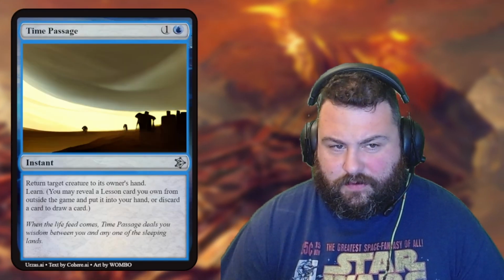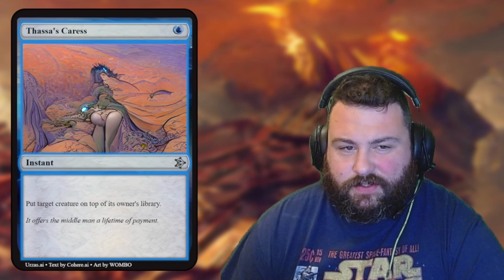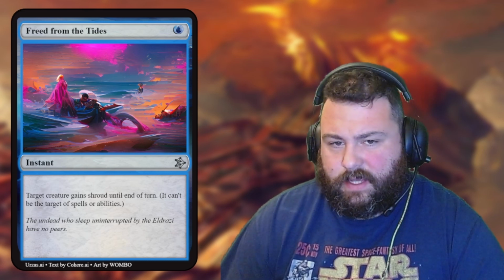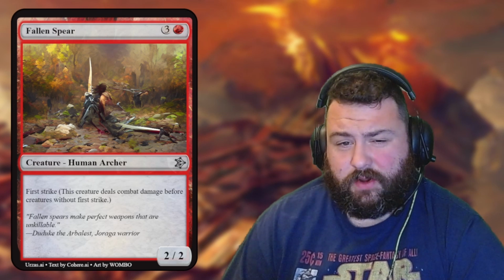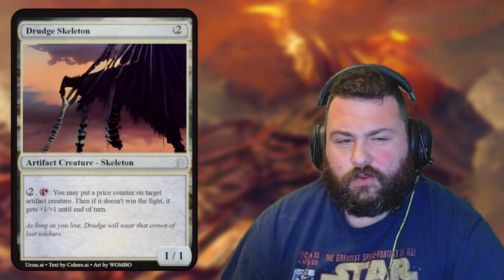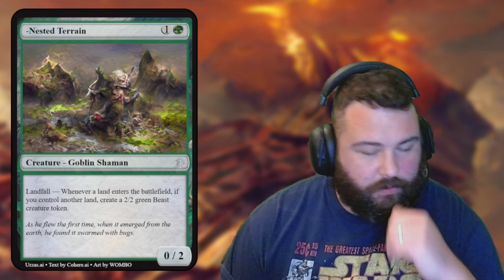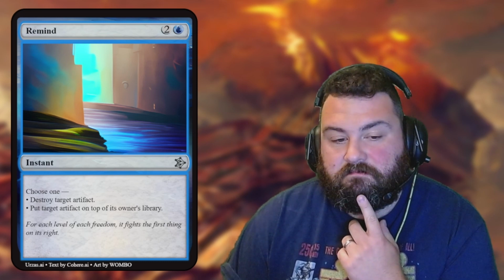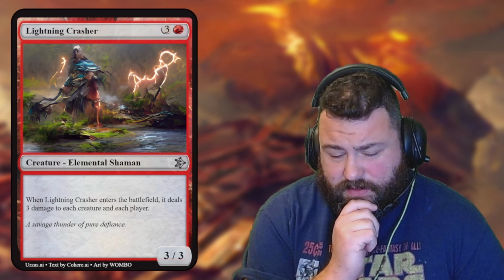RATING A.I. GENERATED MAGIC CARDS | Magic the Gathering Artificial Intelligence Generated Cards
WE'RE AT IT AGAIN! We're generating and rating a.i. magic cards with the artificial intelligence of Urzas A.I.

Do you have a favorite card or a card name you want to see on this series?

Shout out to their team for making this awesome app and letting us make these cards.